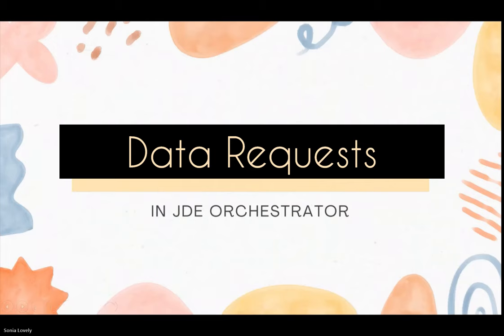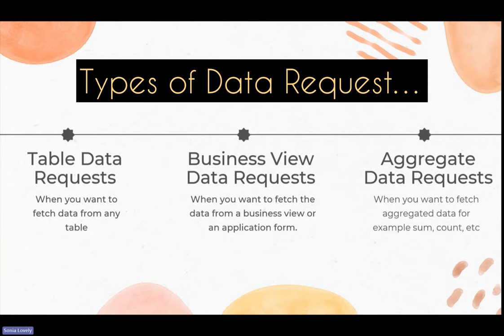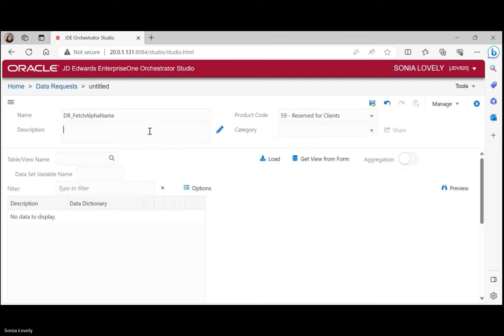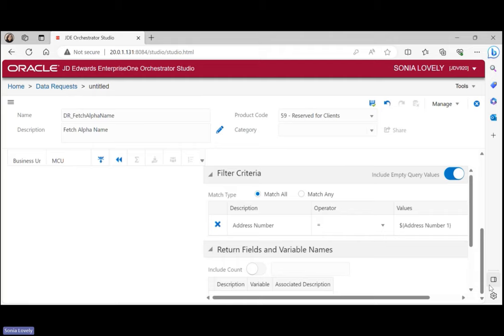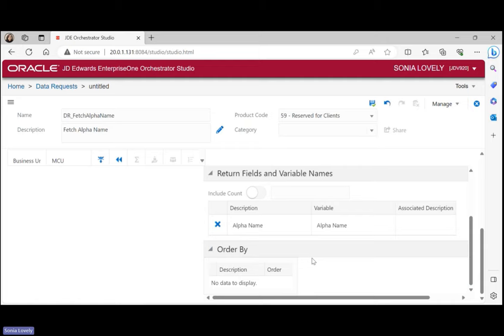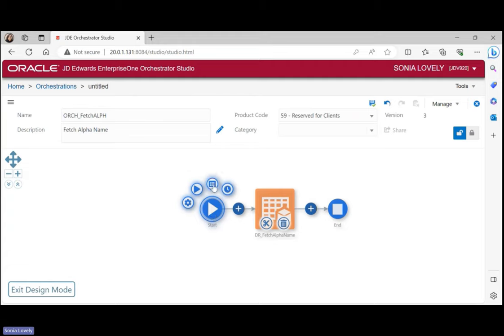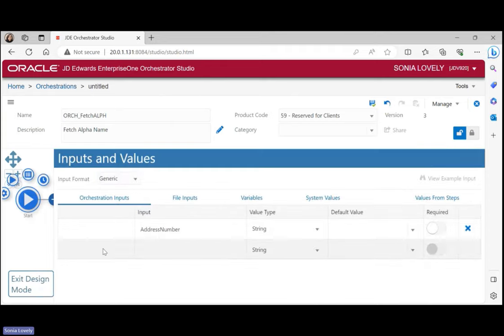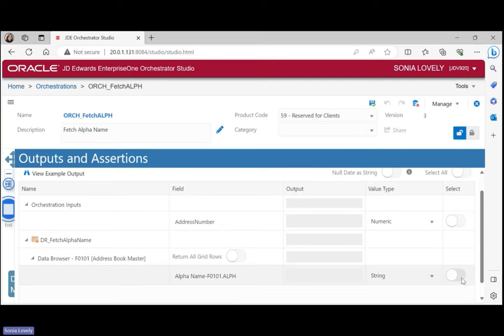JDE Orchestrator Data Request Creation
Watch this video to learn data requests creation in JDE Orchestrator in the simplest way possible.